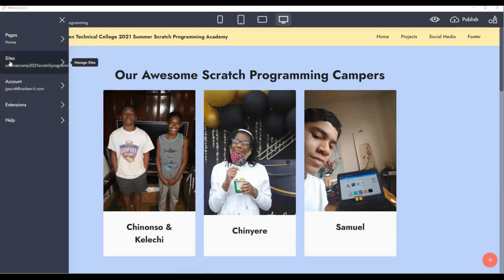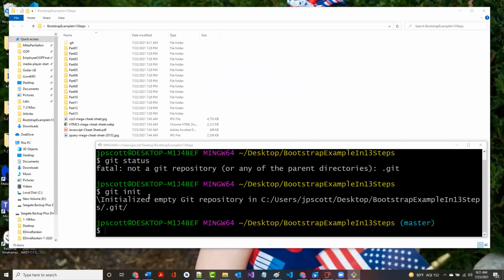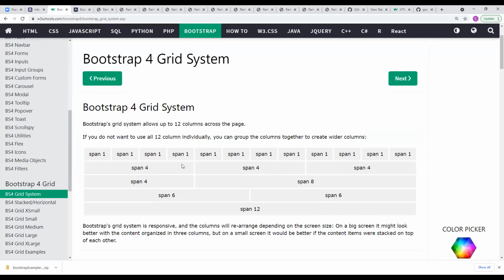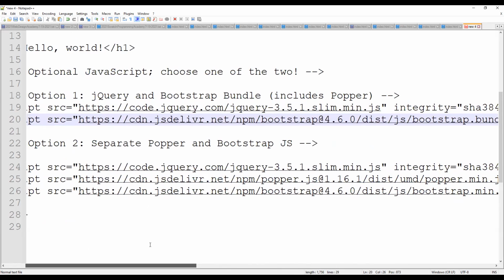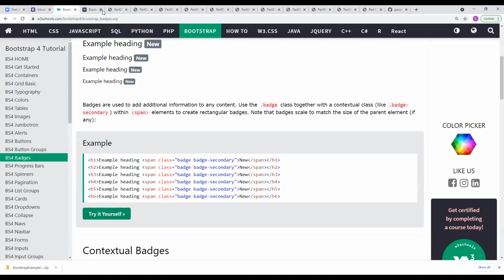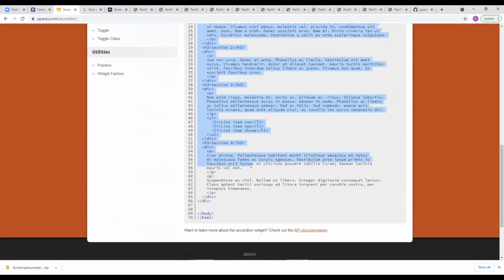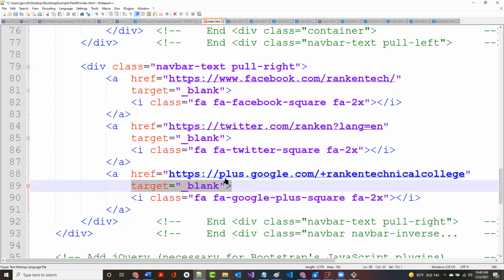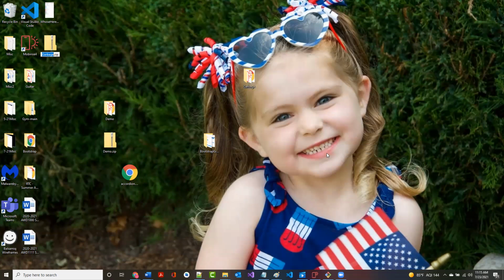Ranken Summer Academy Web Design 2021 - Day05